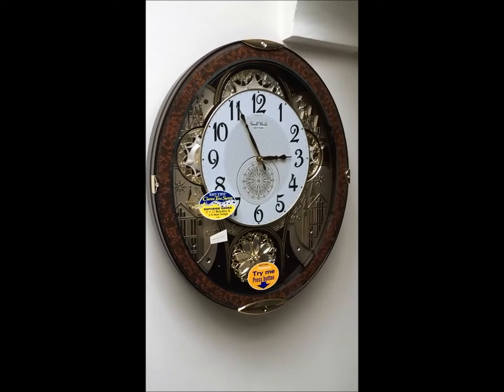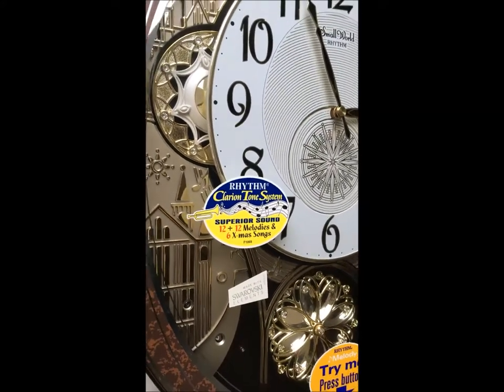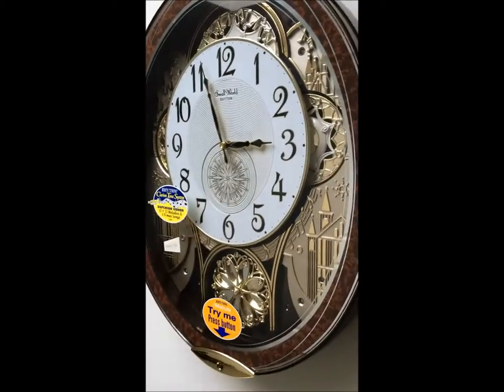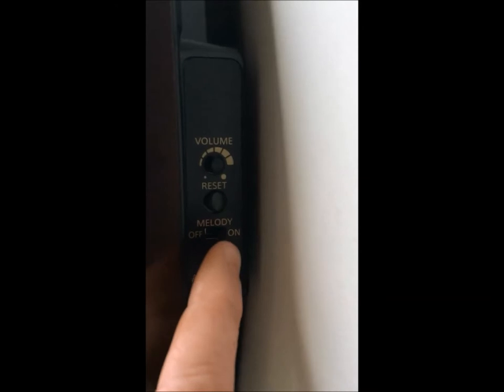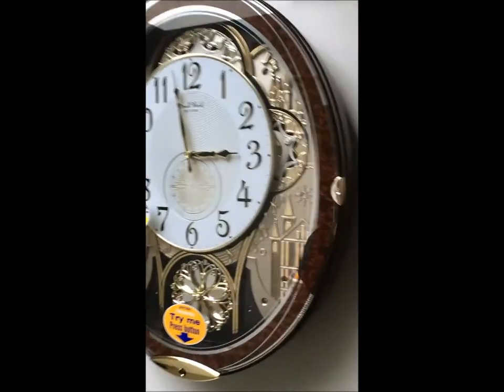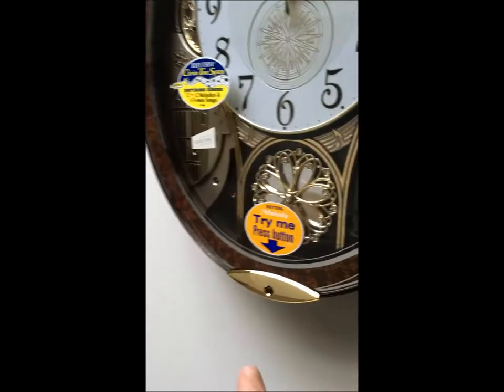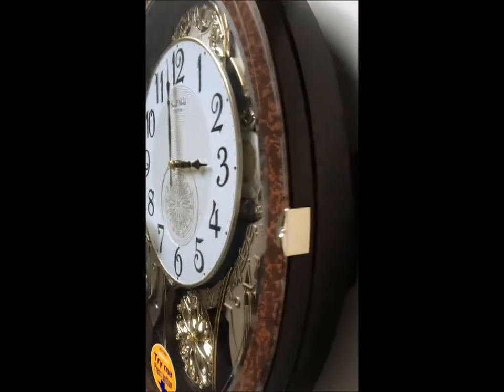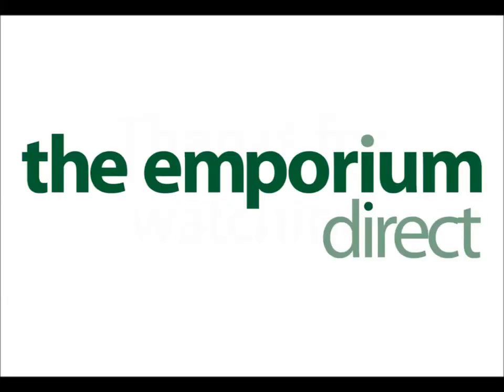Rhythm Magic Motion Musical Wall Clock 4MH856WD23 - Product Video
4 minute product video showing detail and workings of the Rhythm Magic Motion wall clock code number 4MH856WD23 to give customers a better insight as to how great this timepiece is and how it works.